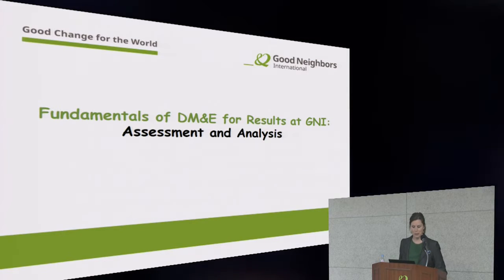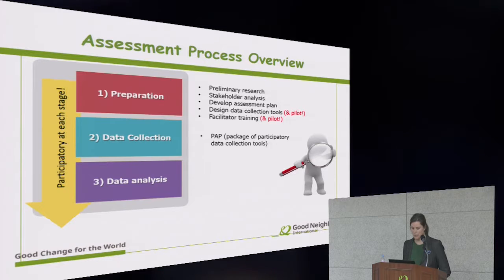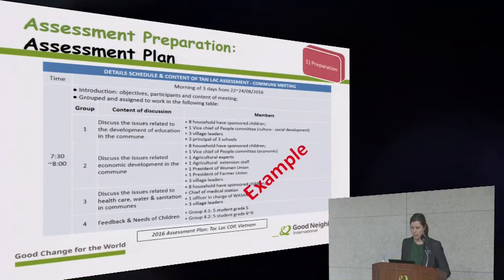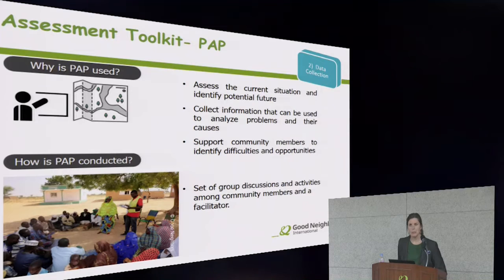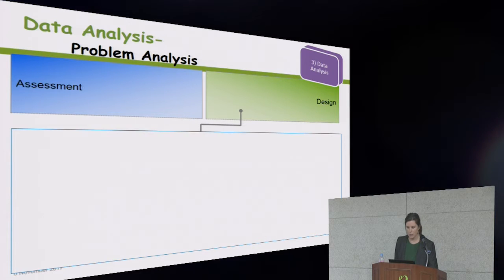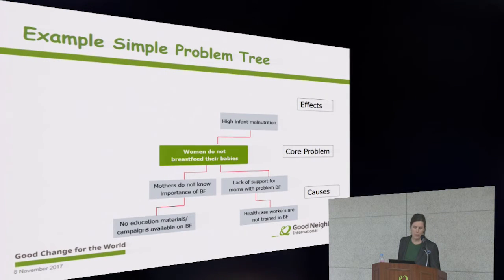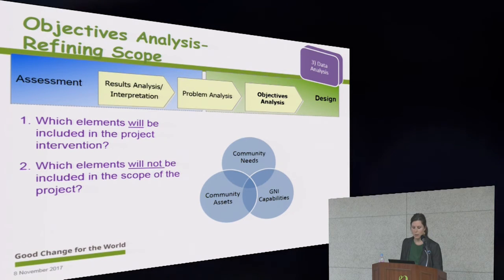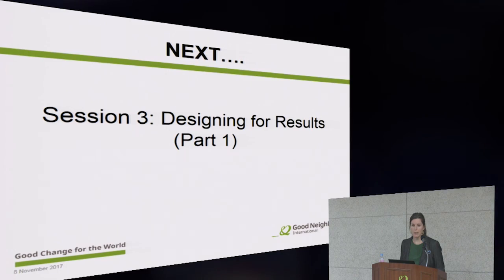Session 2 Assessment and Analysis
Hướng dẫn về đánh giá và phân tích hiện trang, vấn đề ưu tiên & nhu cầu cộng đồng